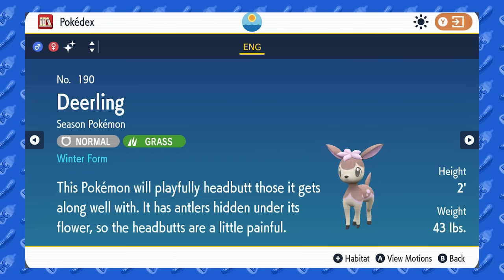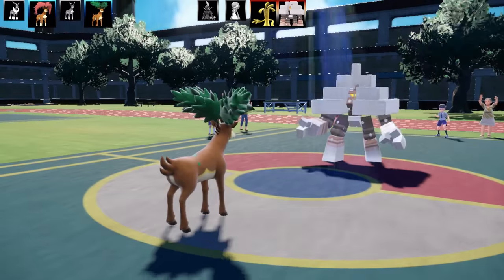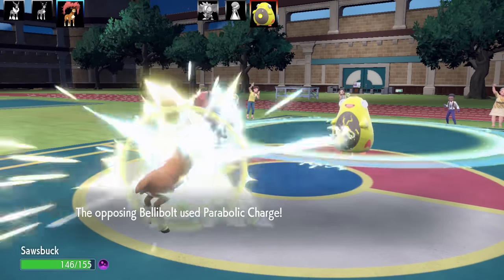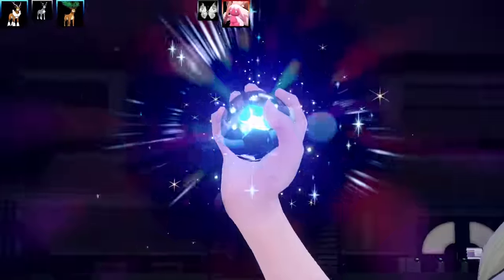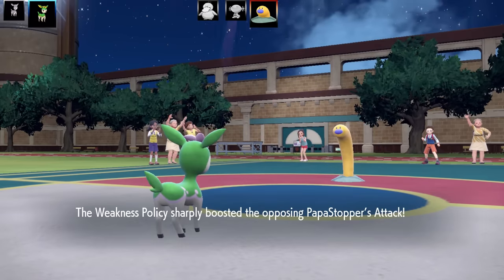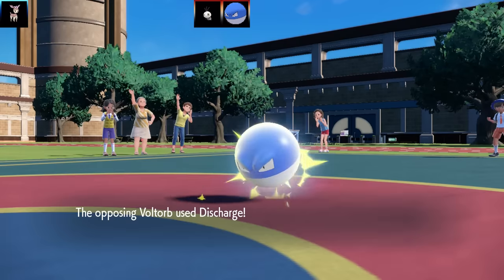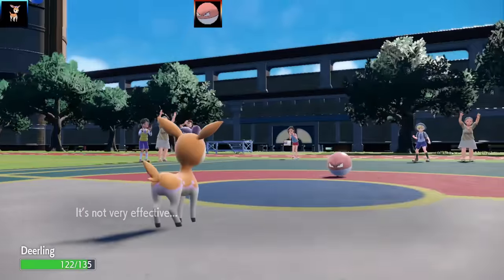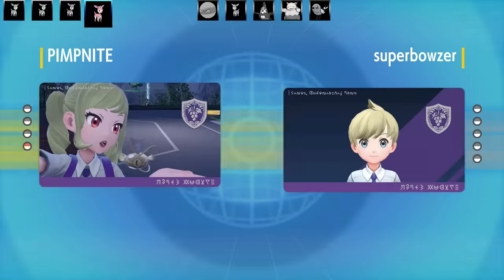FULL SAWSBUCK FORMS DEERLING EVOLUTION TEAM! Shiny Sawsbuck Deerling Summer, Autumn, Winter, Spring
Shiny Sawsbuck Deerling Evolution Winter, Summer, Autumn, Spring Forms